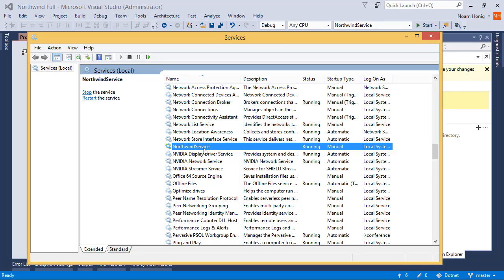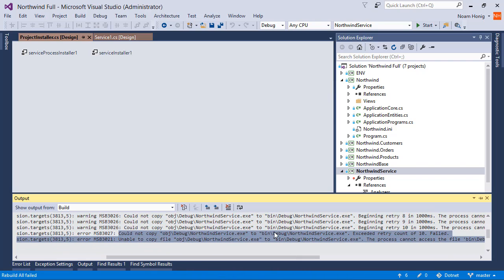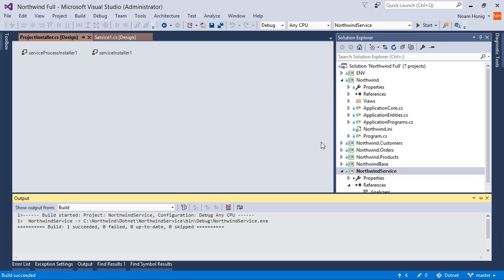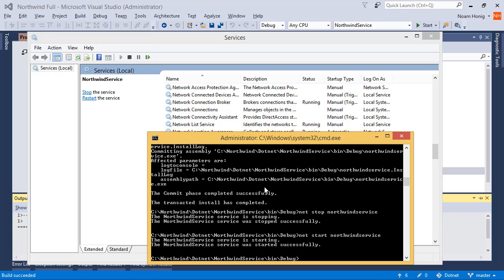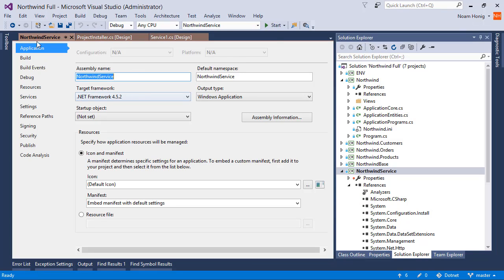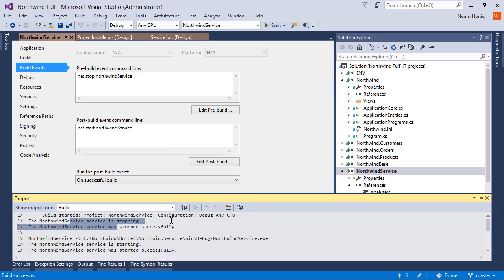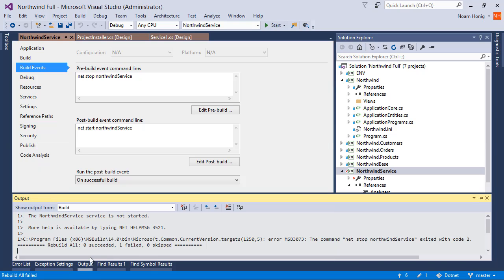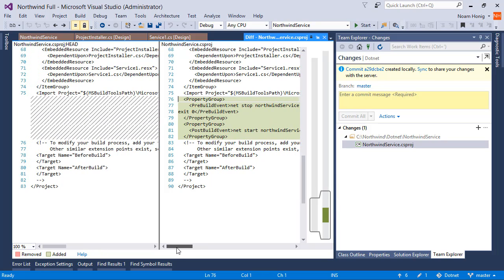Configuring service project to stop and start the service